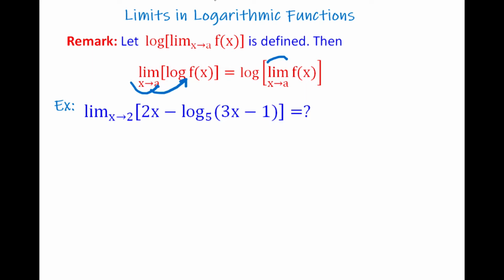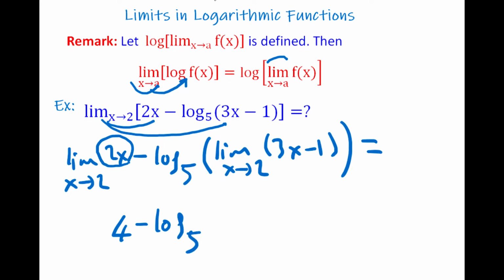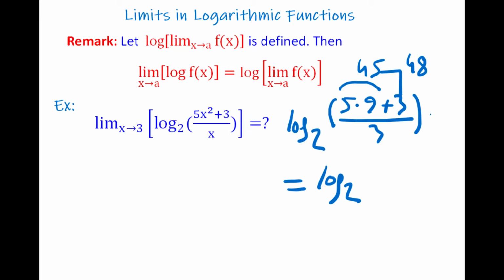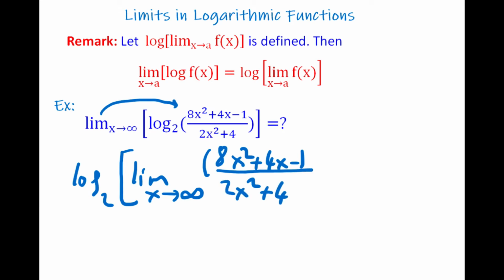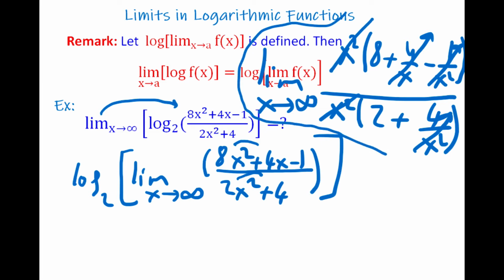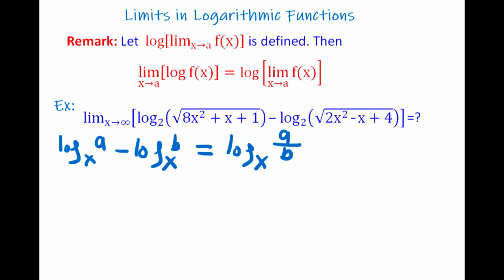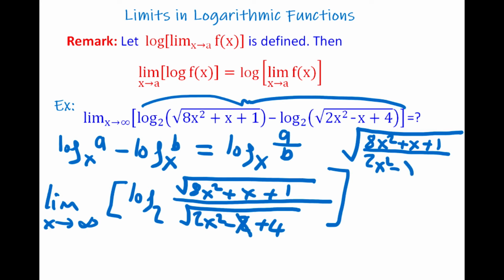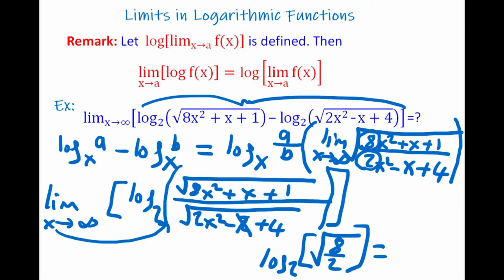Limits in Logarithmic Functions - (Limits – 19)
In this video, Limits in logarithmic functions is explained. After a remark is illustrated, three instructive and challenging questions are solved.

⭐ Timestamps ⭐
00:02 | Remark
00:50 | 1st Example
02:12 | 2nd Example
03:28 | 3rd Example
05:30 | 4th Example